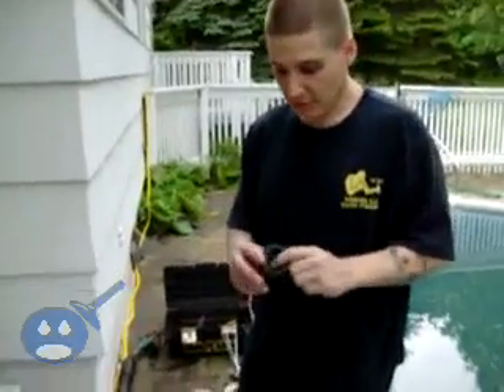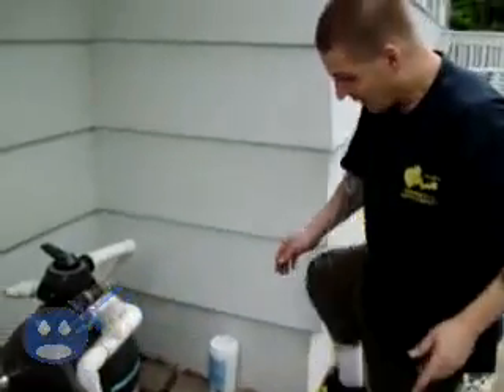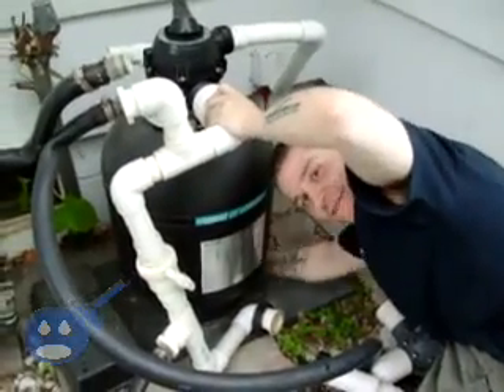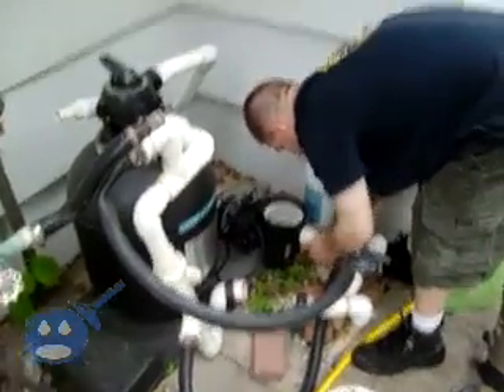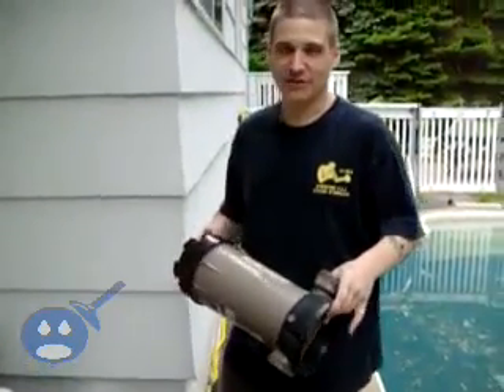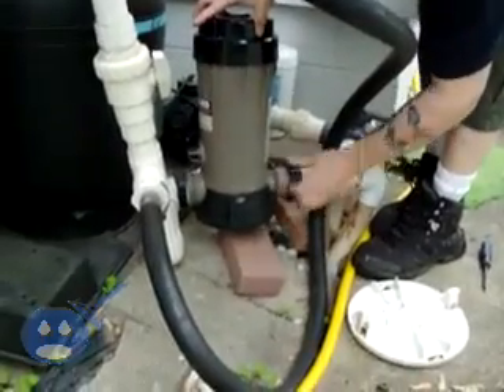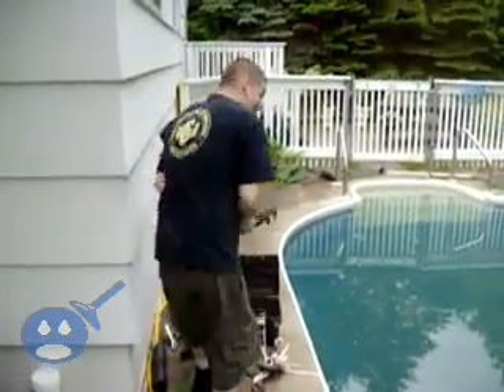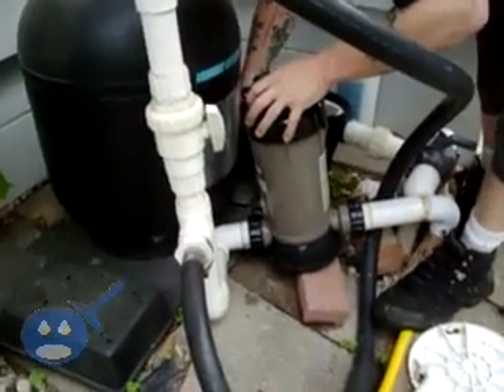Pool Pump Tutorial [ Hayward ] - Power Flo Pool Pump Installation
The Hayward Power Flo Pump is really meant to be used on above ground pools and not on in-ground pools. But in 2009 Joseph went to do a pool opening and to his surprise he found a Hayward Power Flo pump that was being used to power and filter a 16x24 in-ground swimming pool.
Pool pump repair video series by the “Pump Guys” Joseph and Robert from the website.

to buy Hayward pool pump repair kit.  Please check out the rest of Joseph and Robert pool pump repair video series if your Hayward pool pump or Hayward super pool pump has the following symptoms

    - is making noise
   - has jammed impellers
   - humps
   - won’t spin
   - filter not pumping
   - is leaking

It is very important to understand your pool pump, so you can not only troubleshoot your pump but also estimate the cost of repair.